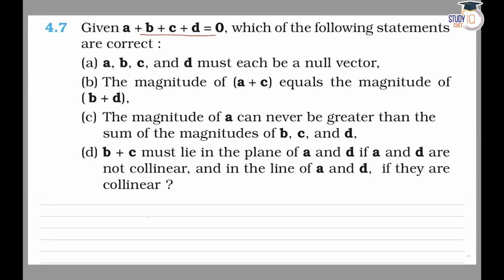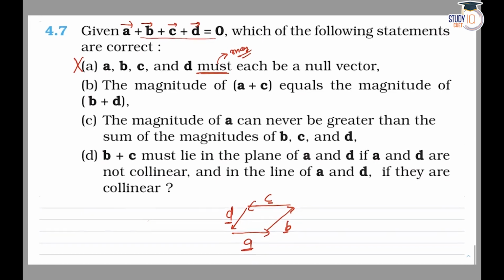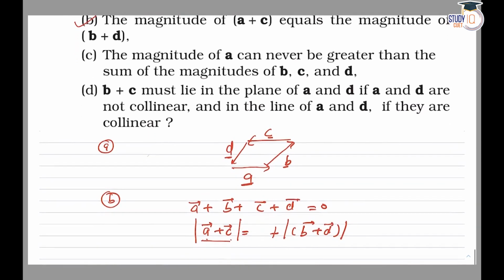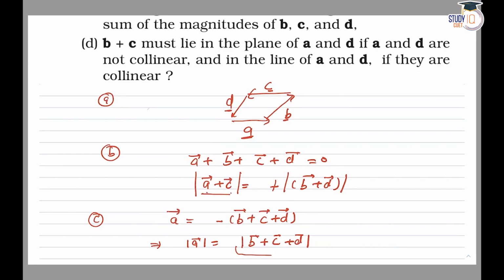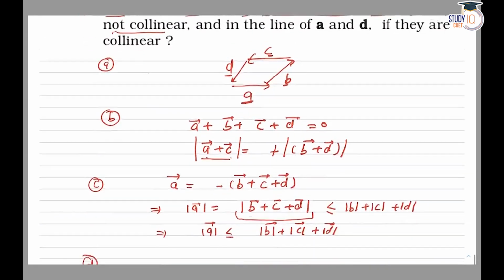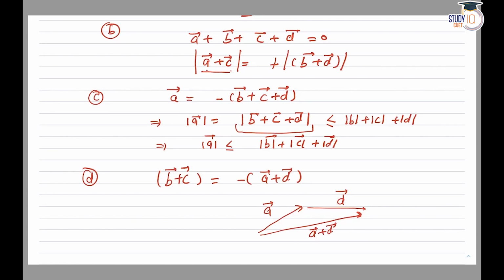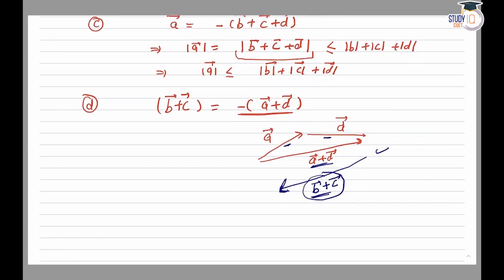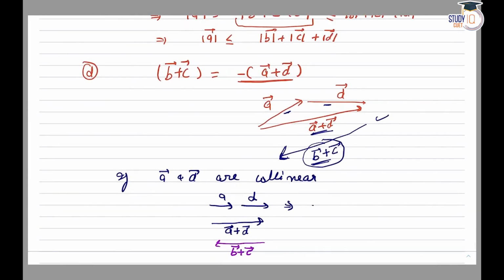NCERT Solutions Class 11 Physics Chapter 4 Question No. 7 | Motion in A Plane